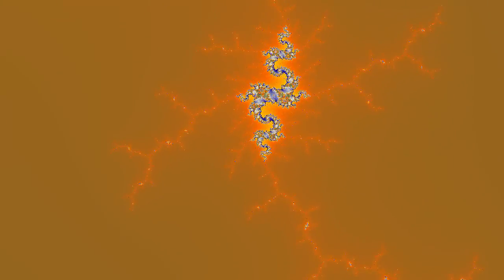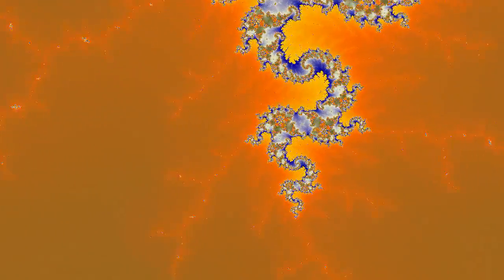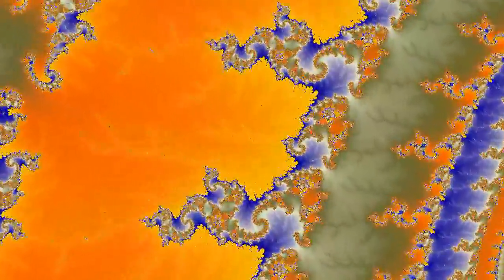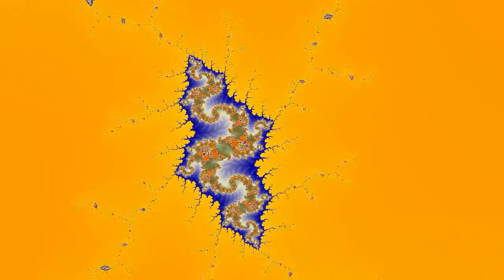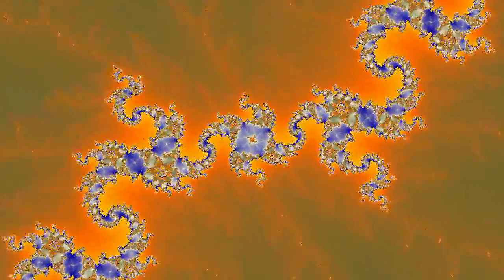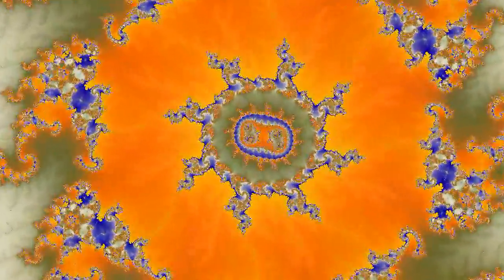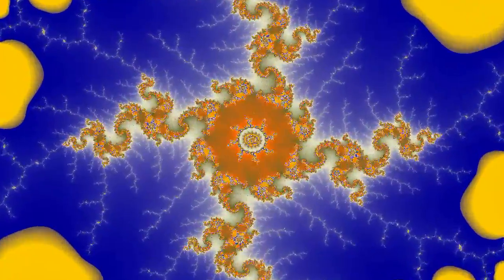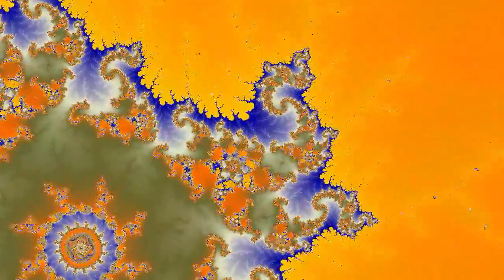shimmering mandelbrot 16fps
16 fps, 3840 frames.  Neat shimmering effect.